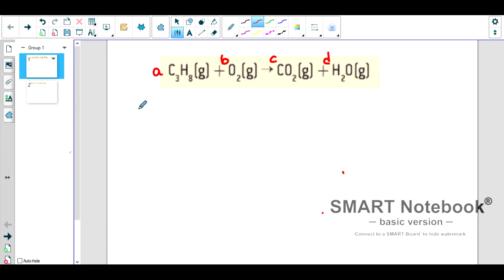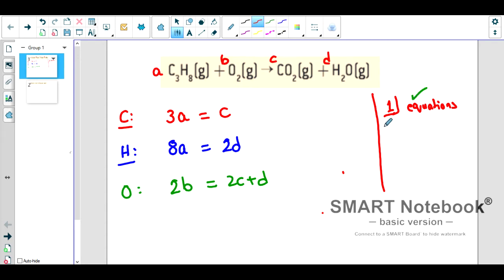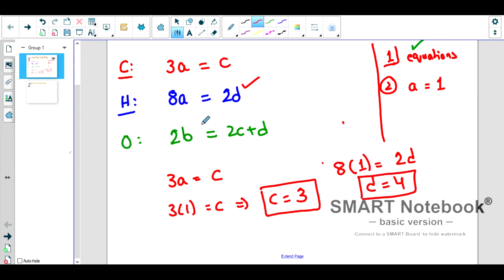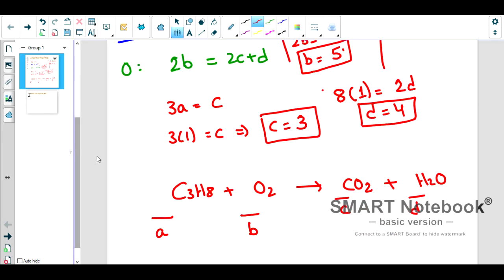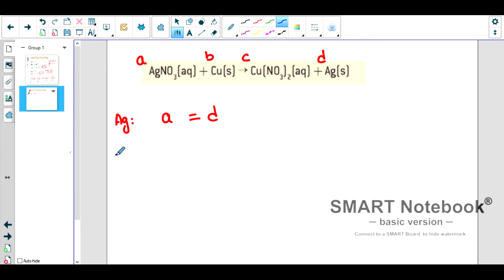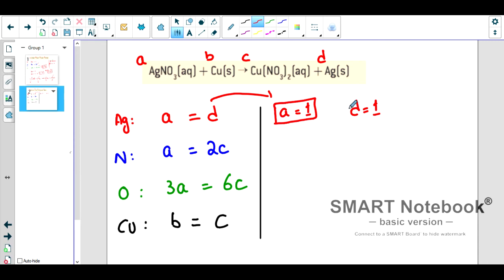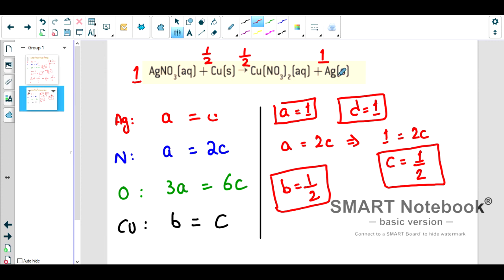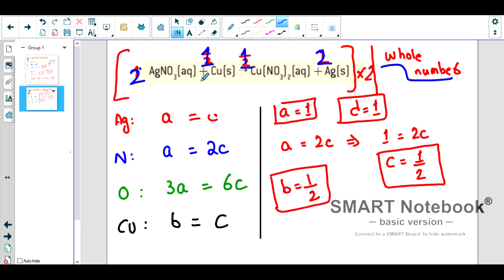Balancing a chemical Equation rules & examples part 2 (Algebraic method)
This video is based on equation balancing.
rules of equation balancing
Algebraic method
examples of equation balancing.